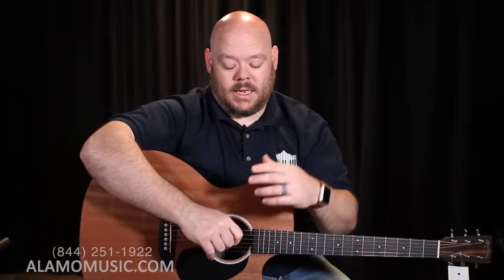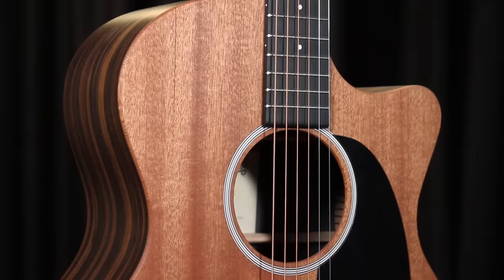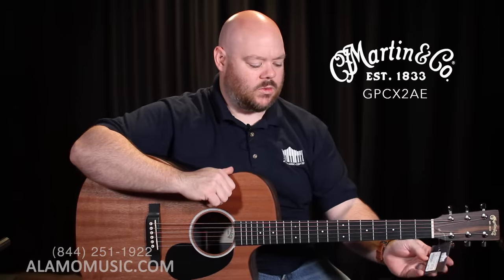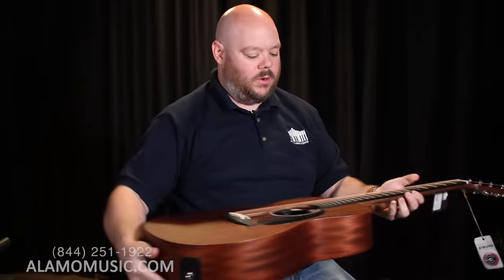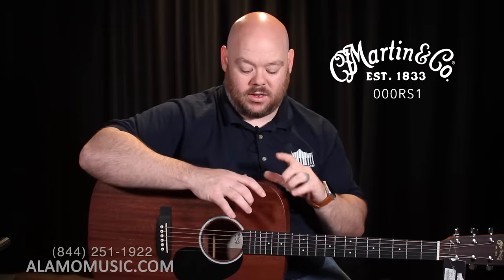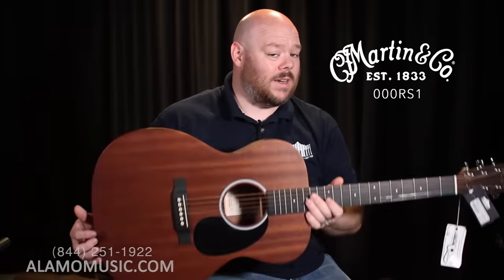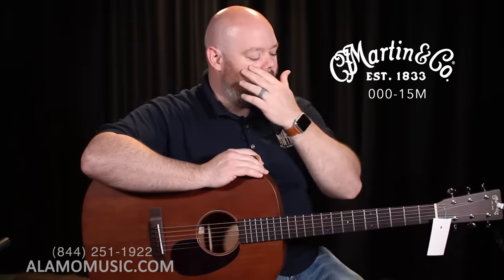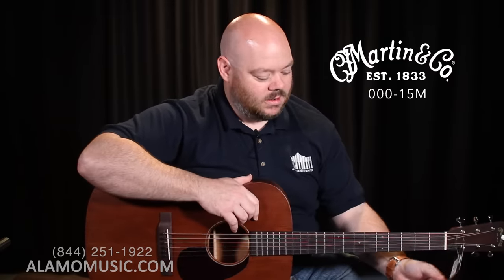THE RIGHT MARTIN GUITAR FOR YOU! - WHICH ONE SHOULD YOU CHOOSE?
Martin Guitars offers a wide array of acoustic guitars to fit any playing style and budget but sometimes have selection makes it difficult when making a decision. Which guitar should I get? Which series is the best one? Can I afford the one I want. And the biggest question of all. will I regret my purchase. Our goal is to give you some guidance from a high level overview of Martin guitars tiers and how to go about choose the right one for you. No one wants buyers remorse so after the video follow the link for expert advice on picking the guitar of you dreams!
Play A Note, Change Your Life!

*Martin X Series 1:30
*Martin Road Series 3:48
*Martin 15 Series, Made in the USA 5:48
*Playing Demo 8:35
*Recap 15:45